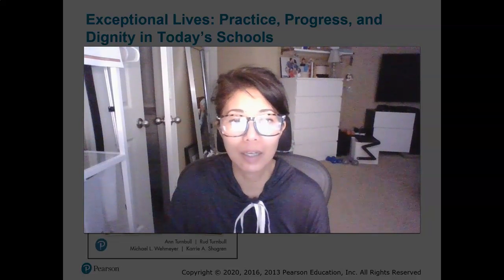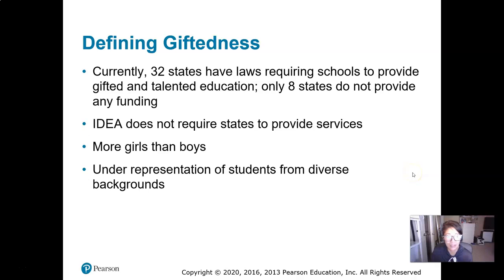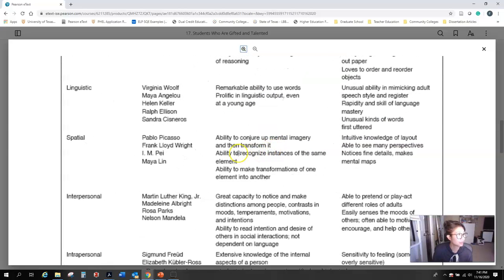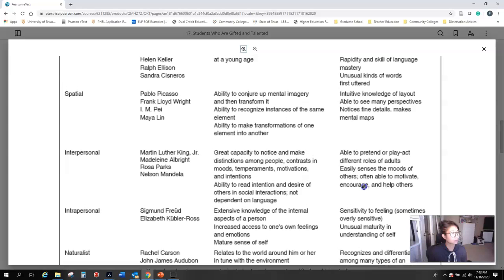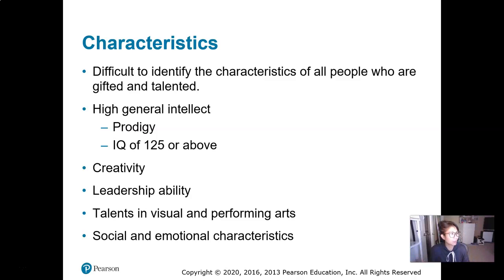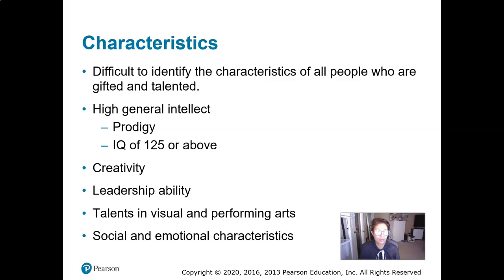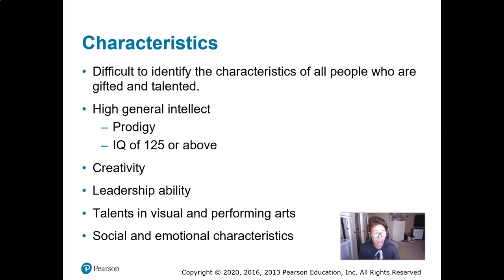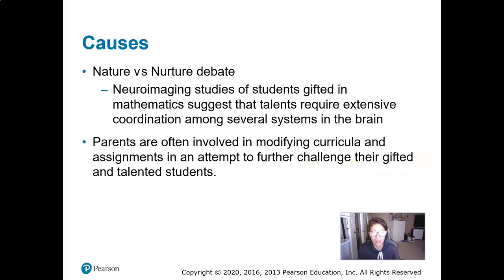Gifted and Talented Students Lecture Part 1